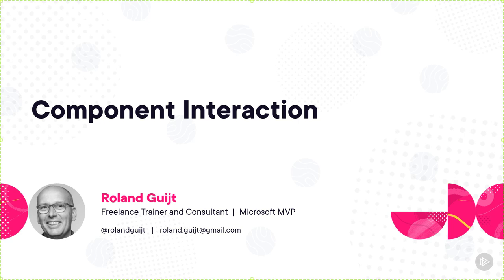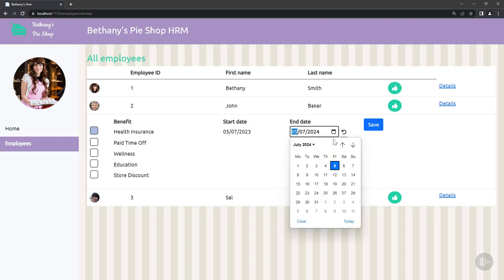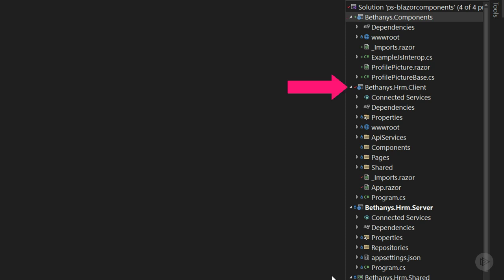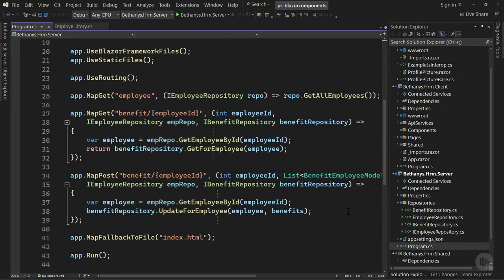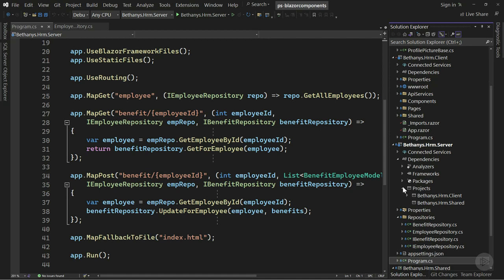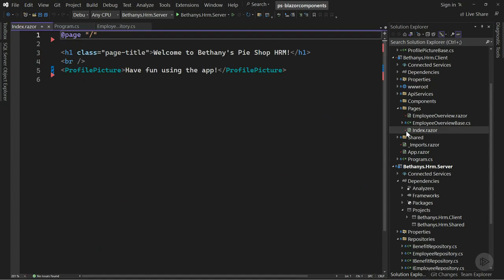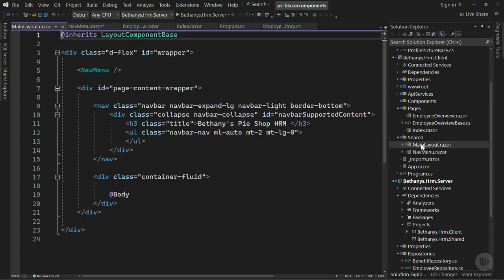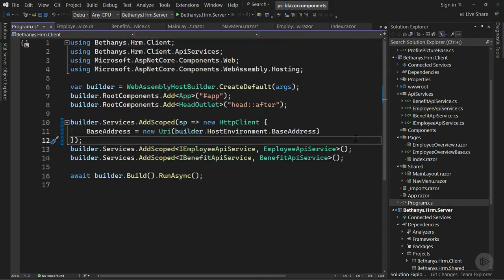01 Adding a New Component